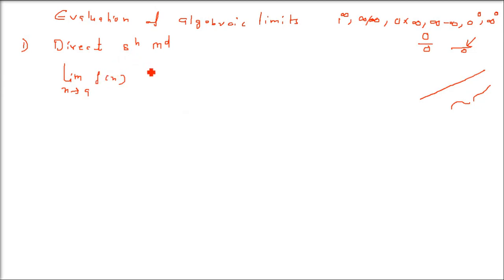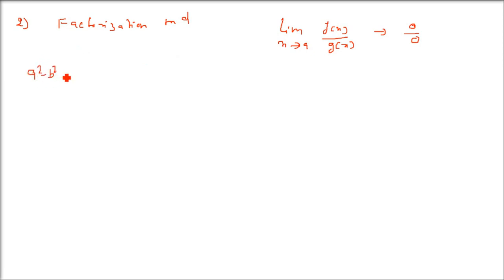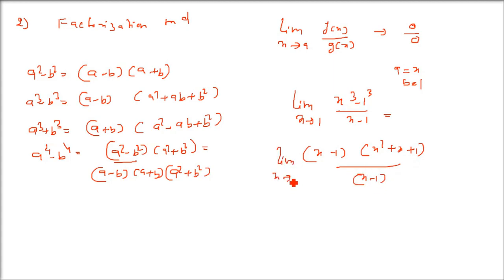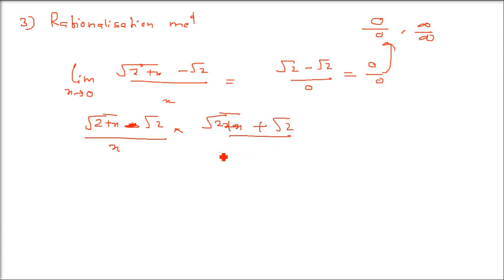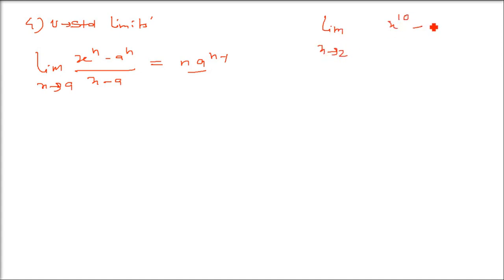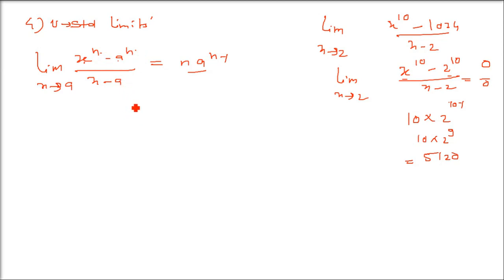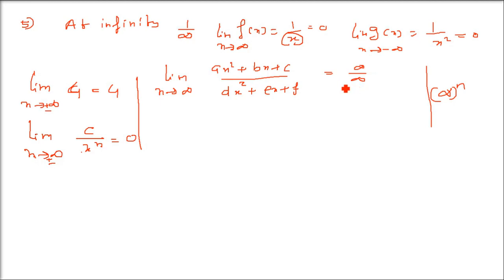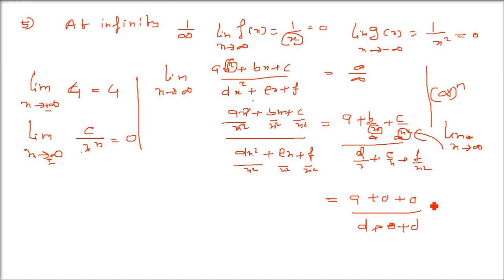RD SHARMA SOLUTIONS CLASS 11 CHAPTER 29 Limits Theory and Explanations Part 2